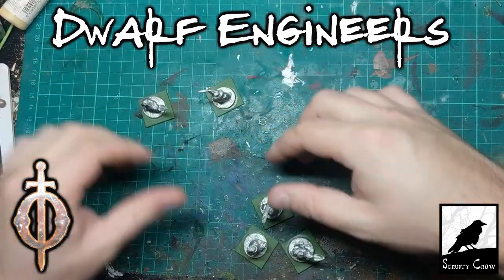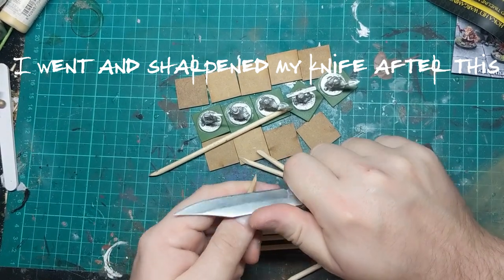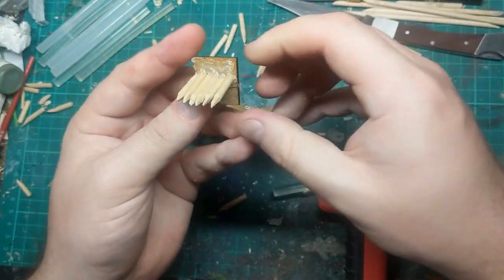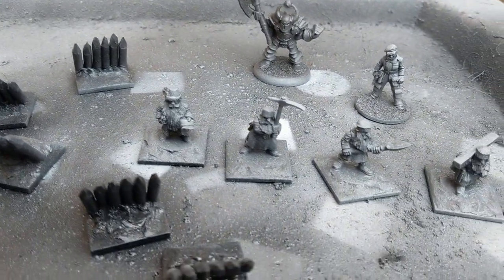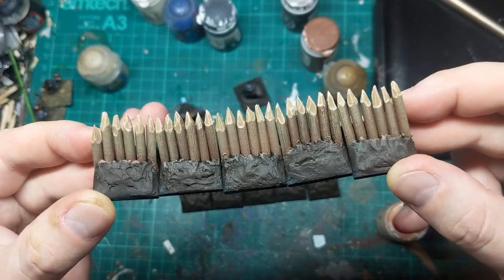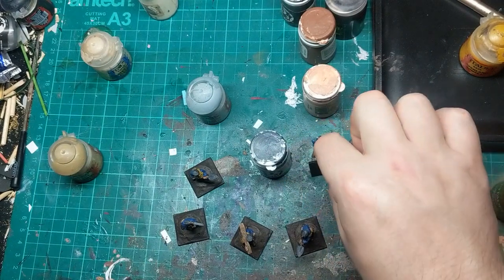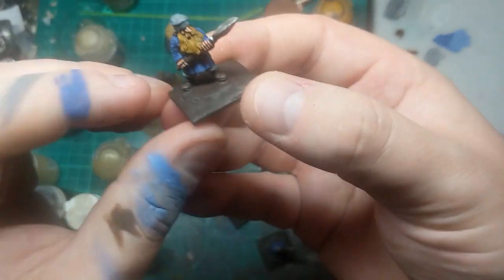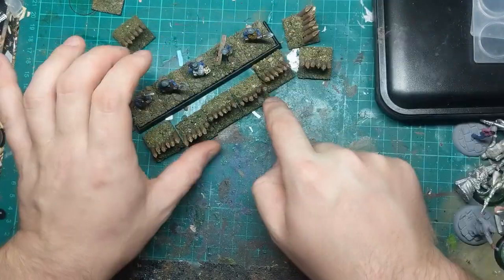Bob Olly Dwarf Engineers and DIY Barricades for Oathmark - Battlesworn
Soon as I read the profile for engineers I knew I had to pick some up.

The song at the end is Diggy Diggy Hole by Wind Rose;